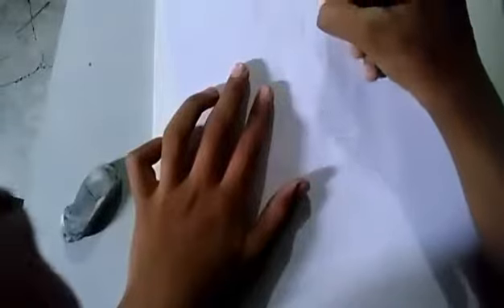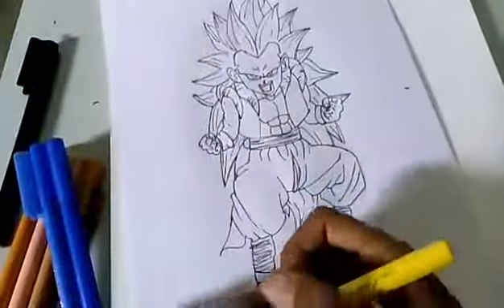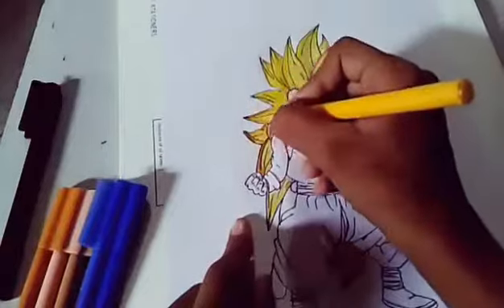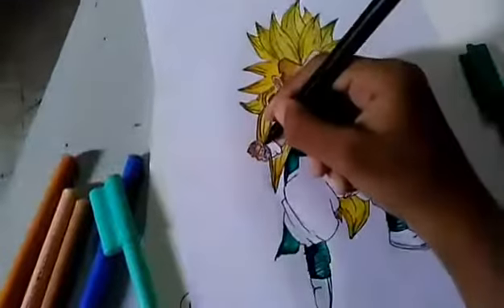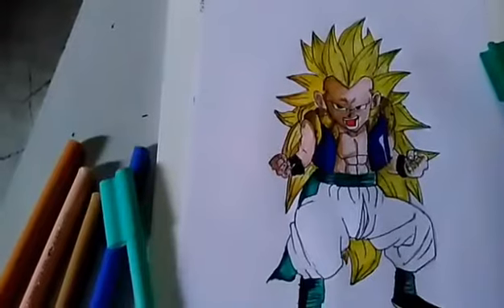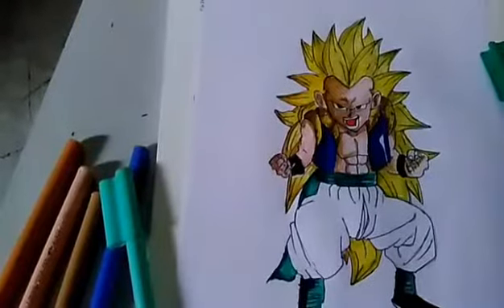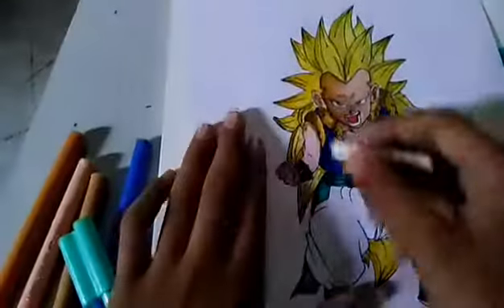how to draw gotenks super sayian 3 step by step tutorial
you know what items i use if don't watch my previous videos
THERE IS A SECRET TIP AT THE END OF THE VIDEO